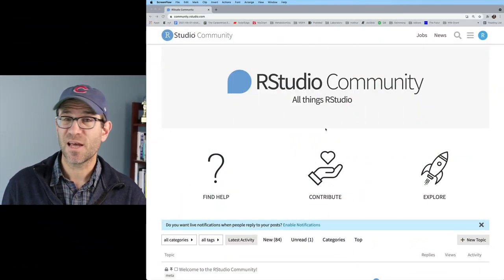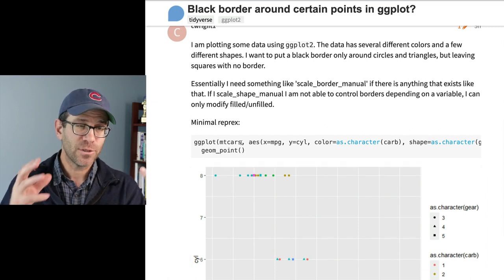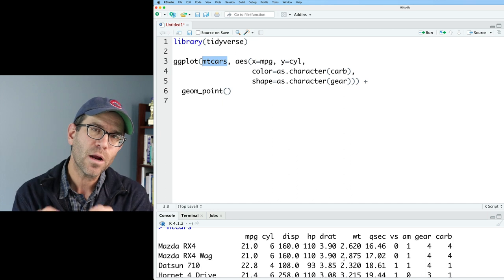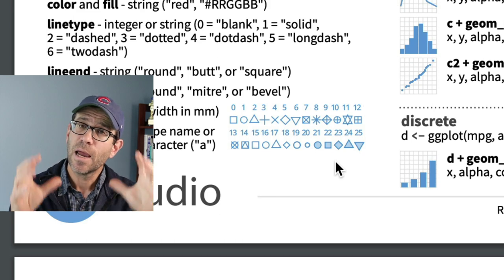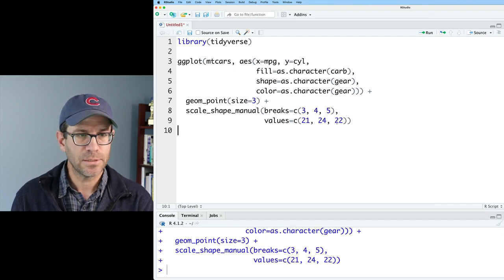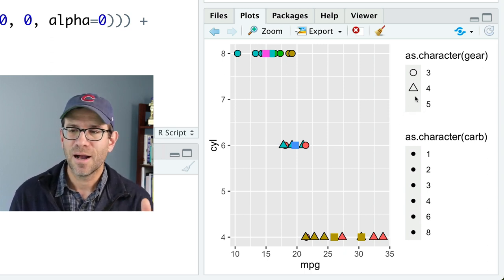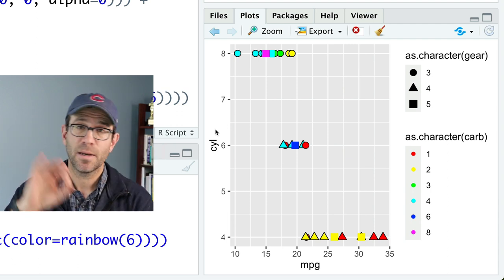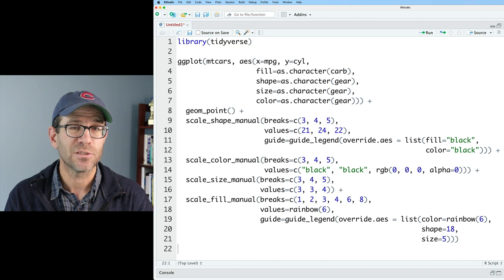How to alter borders on plotting symbols with R’s ggplot2 using geom_point (CC167)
Even the most proficient programmers in R need to seek out help from time to time. Discussion forums like those hosted by RStudio and StackOverflow are very helpful, if you know how to ask your questions well. Of course, someone needs to come along and answer your R questions! In this episode of Code Club, Pat shows what makes for a good question and how he goes about answering questions. The specific question in the forum post he looks at asks how to add or remove borders from plotting symbols in R. Along the way, he'll show how to use plotting symbols numbered 21 through 25 and how to override the legend settings for scale_fill_manual, scale_shape_manual, scale_color_manual, and scale_size_manual using guide and override.aes.

In this episode, Pat uses a variety of functions from ggplot2 and resources provided by the people at Rstudio. The discussion thread that I describe in this episode can be found You can find my blog post for this episode

0:00 Finding and solving interesting problems to solve
2:10 What makes for a good question?
6:21 What's with plotting symbols 21 through 25?
12:04 Overriding the scales in the legends
15:24 Giving feedback to forum poster